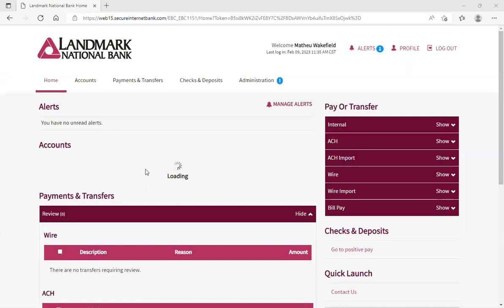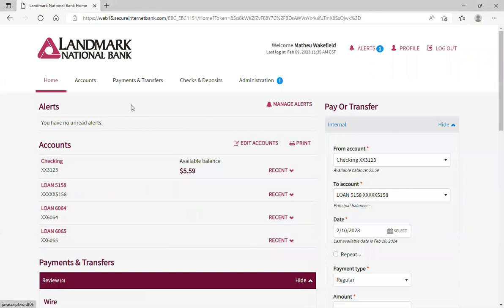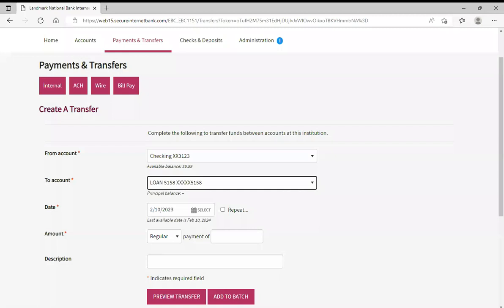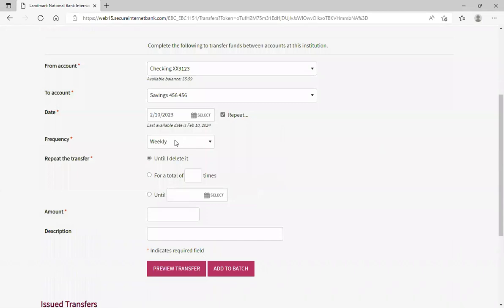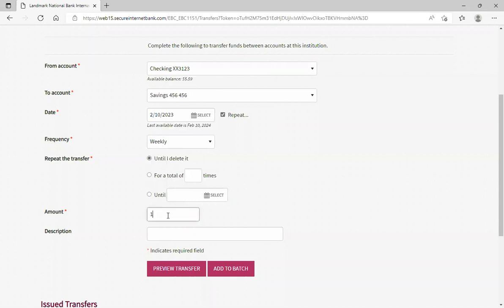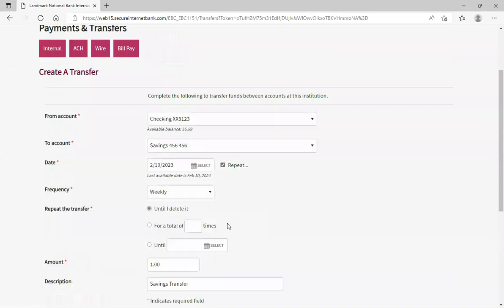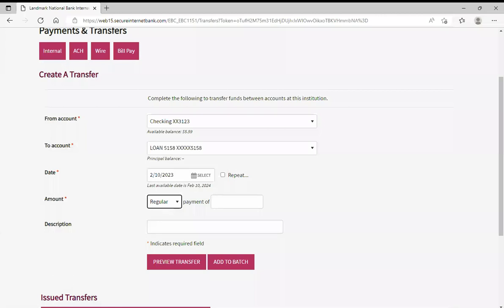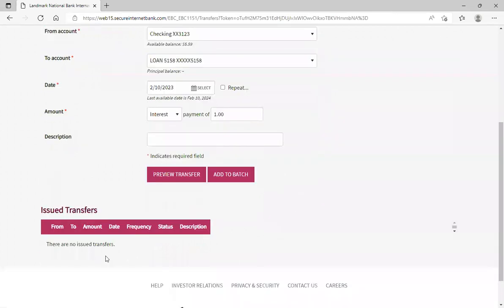Internal Transfer and Loan Payments